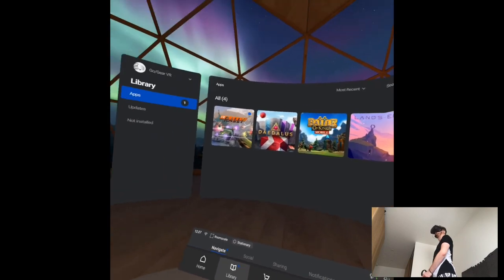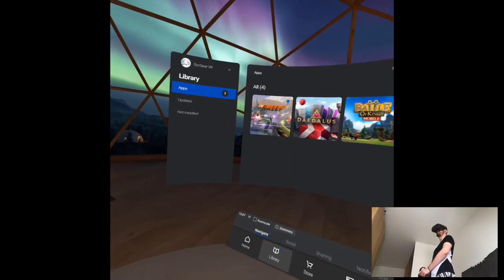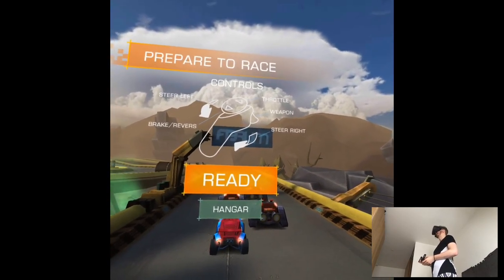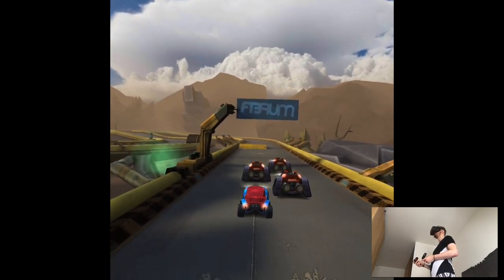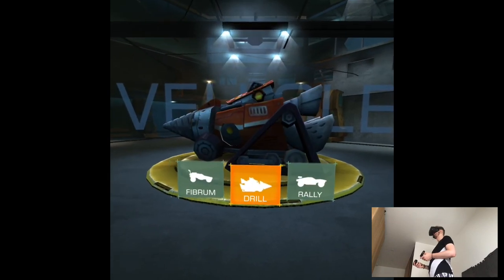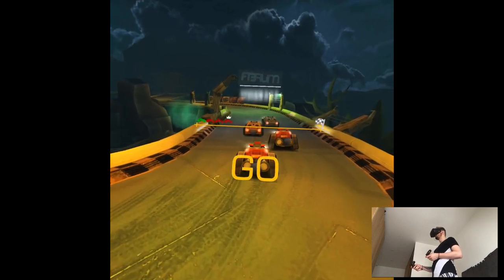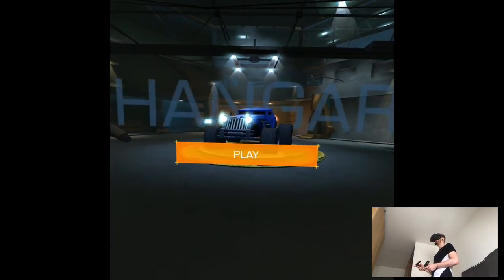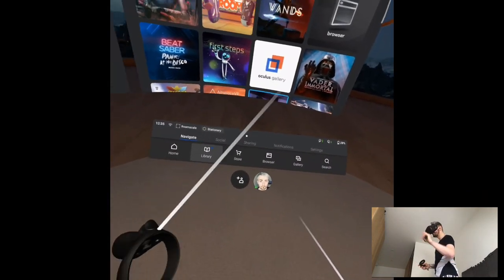VR Rally | Part X Gameplay | Oculus Quest VR (Go/Gear VR)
Hi

Today's video is just something I was curious about: 3rd person camera in VR. It seemed weird for me since you know, everything you do in VR should be in first person so, we kinda know some exceptions like Moss but it's very specific gameplay. Other than that, nothing exciting on my part, also following latest Shane's videos about the Conspiracy palette, so glad he ended up in Jeffree's hands overall. Anyways, still more videos to come of Go/Gear VR ports.